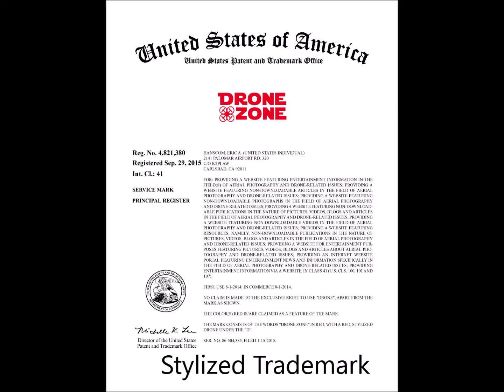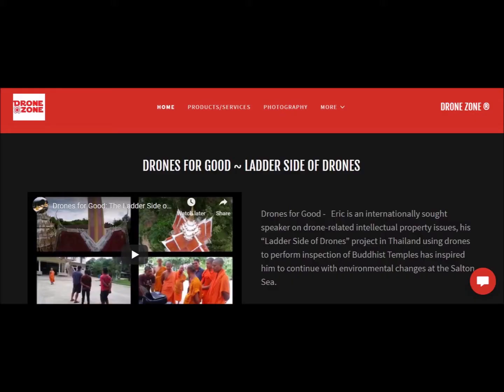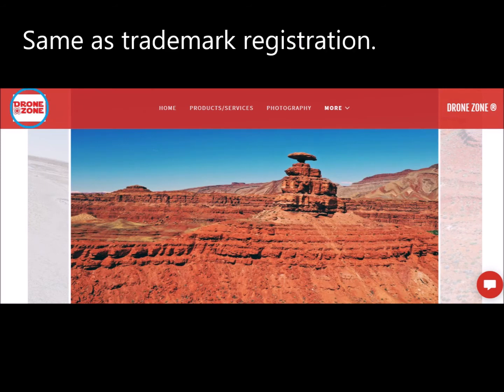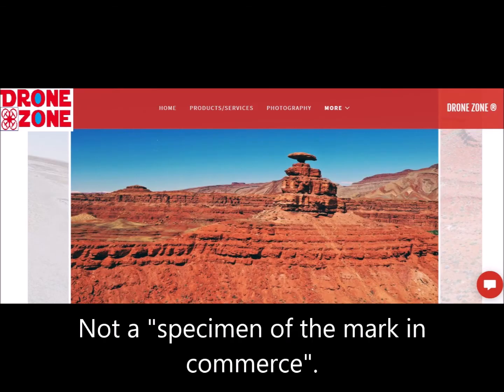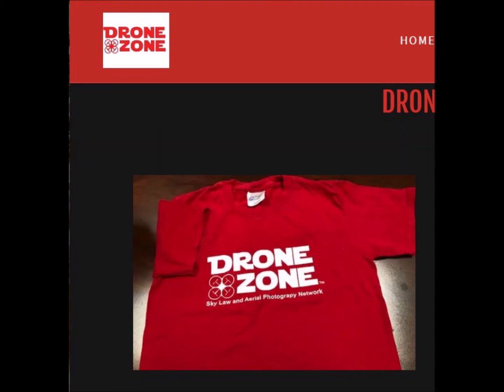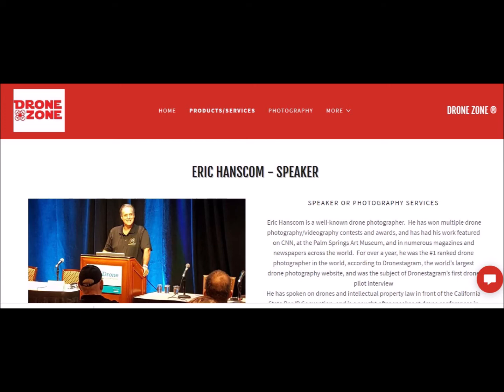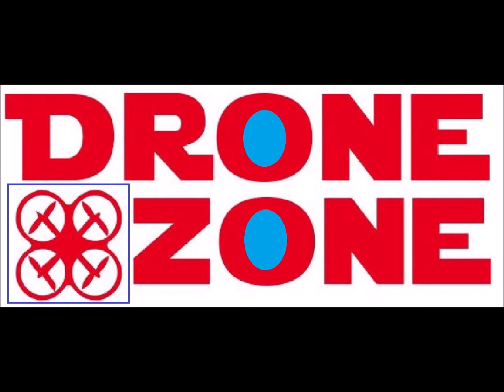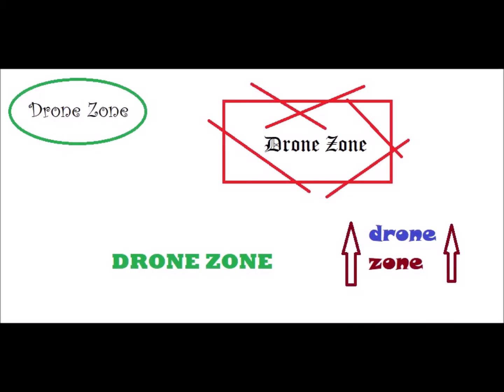How to Maintain your Trademark and provide suitable specimens of use for Renewing your Trademark.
This video goes over what to do once you get a trademark, including some of the common pitfalls I have seen over my 20+ years as an intellectual property attorney.